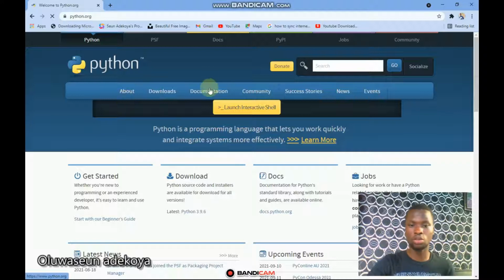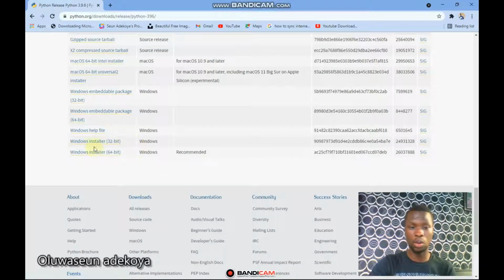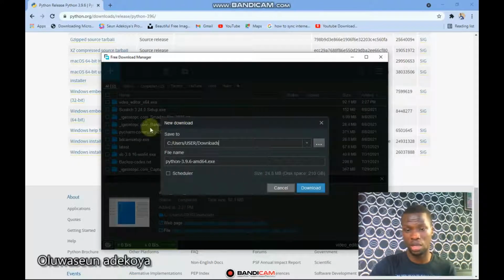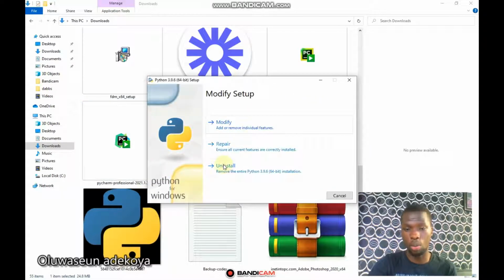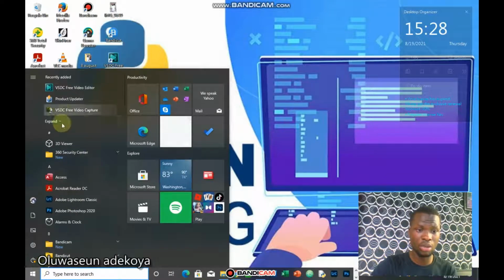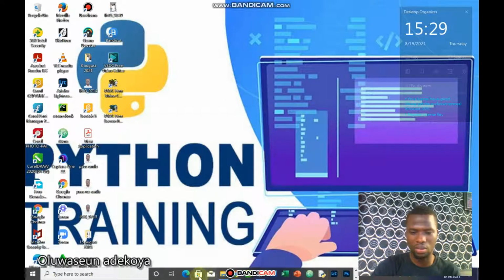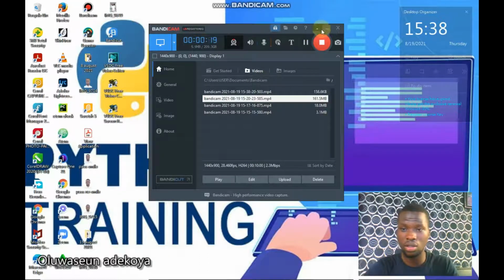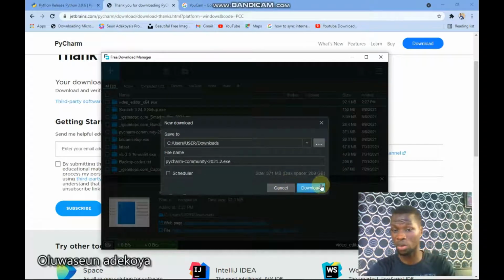Installing Python and PyCharm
Learn how to install Python programming language and PyCharm IDE on your PC